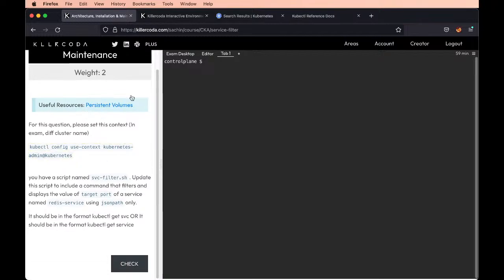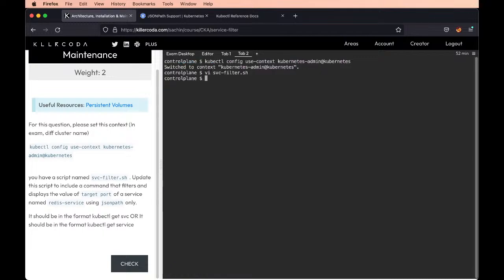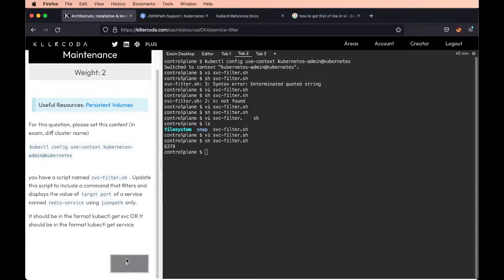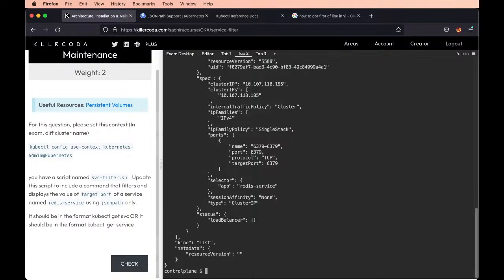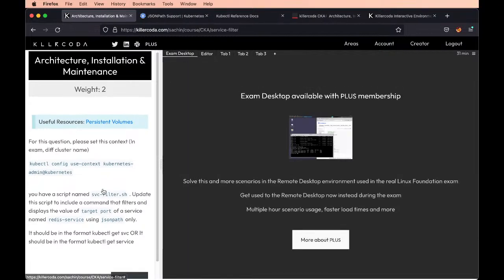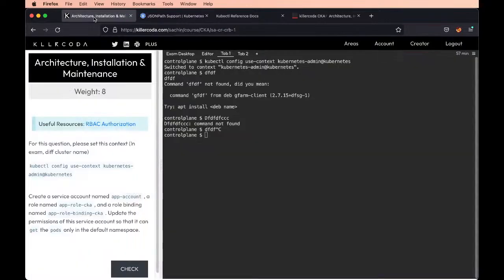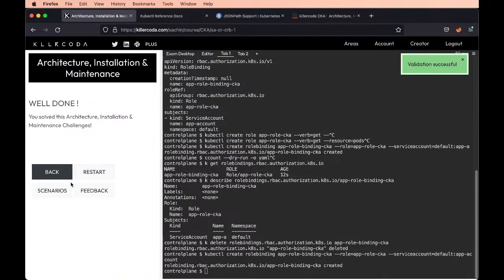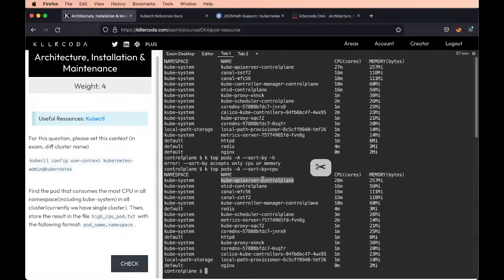CKA 2025 exam KillerCoda Livestream #2 | Practice with Me!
In the livestream series, I would be solving lab questions from killercoda to set you up for success for CKA exam 2025